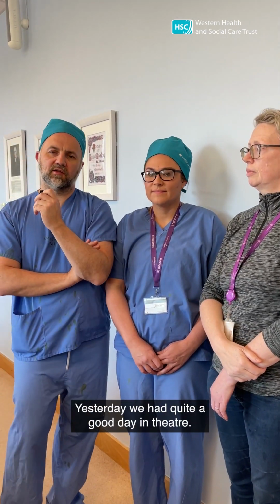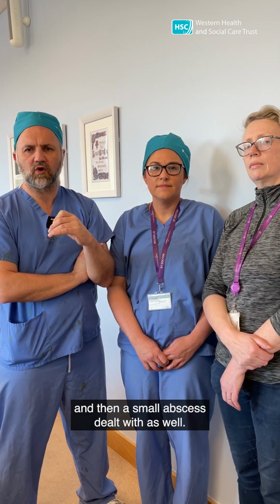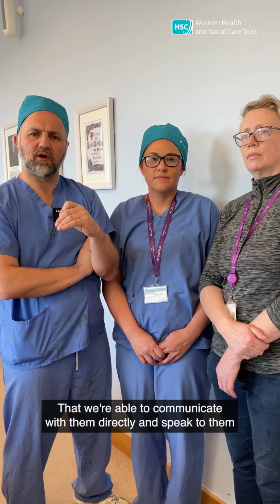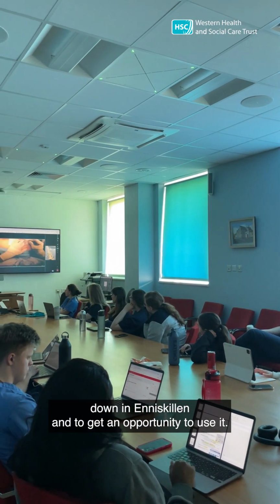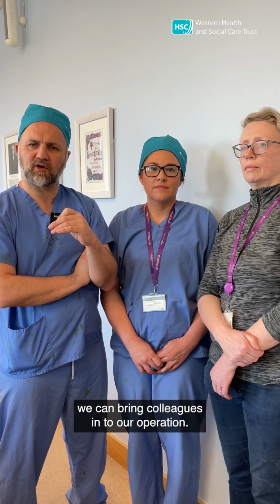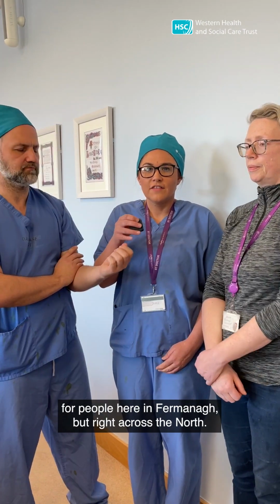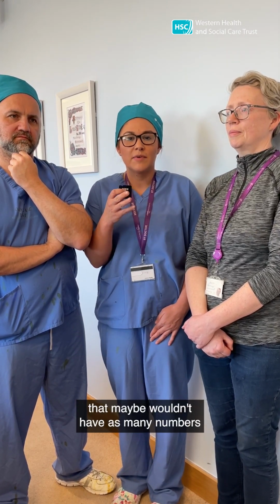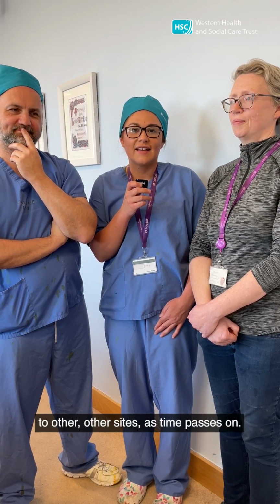South West Acute Hospital | Rods and Cones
Dr Michael Mullan, Consultant; Rachael Coulson, ST5 Surgical Registrar and Professor Monica Monaghan discussing the Rods and Cones technology now being used at South West Acute Hospital.

Thanks to our FY1 Dr Grace Kettyle based at South West Acute Hospital for her achievement in bringing ‘Smart Glasses’ technology to the South West Acute Hospital, providing first-class medical education to our medical students.

Dr Kettyle successfully pitched for 10,000 euro funding, alongside fellow doctors from Canada and Europe, at the European Association of Endoscopy Surgery Conference in Rome for a project using Smart Glasses technology created by Rods and Cones.

This is the first time these ‘Rods and Cones’ smart glasses have been used to educate medical students across Europe. The glasses were worn by the operating surgeon in theatre and the view of the surgical field was broadcast live to our medical education suite giving students a bird's-eye view of the operating field.